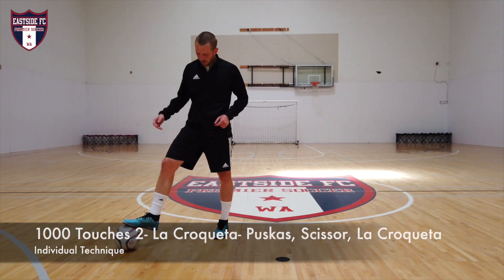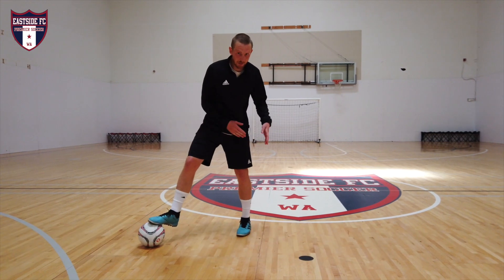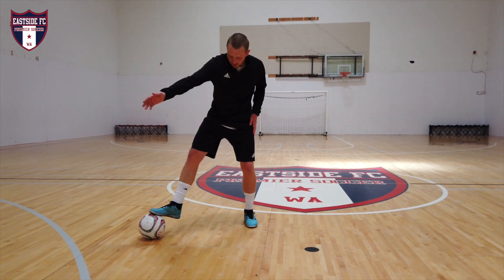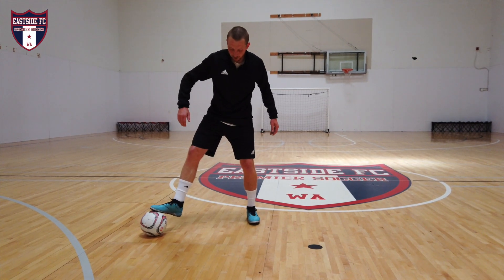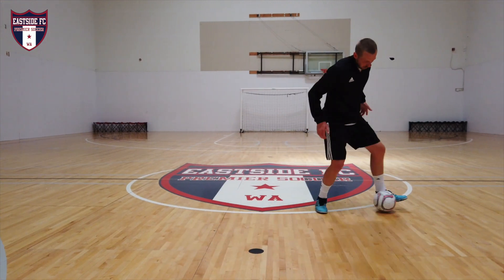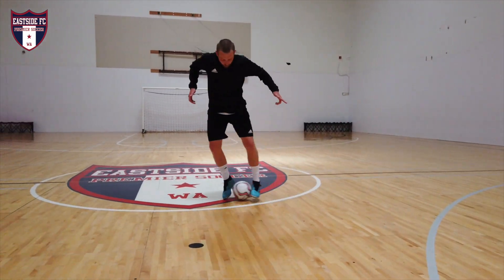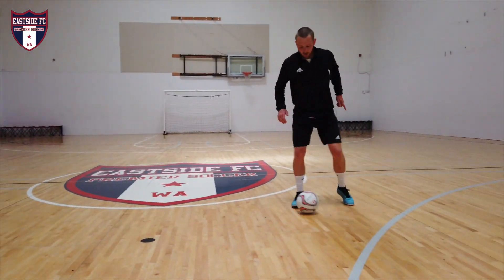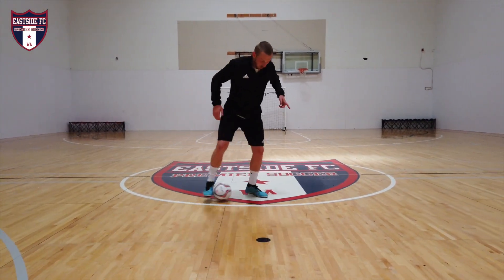1000 Touches La Croqueta: Puskas-Scissor-La Croqueta